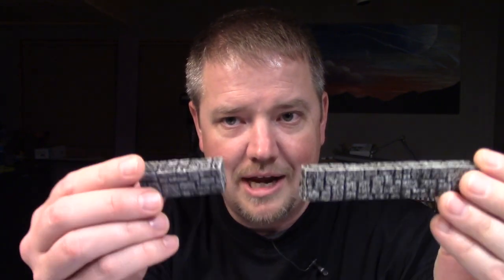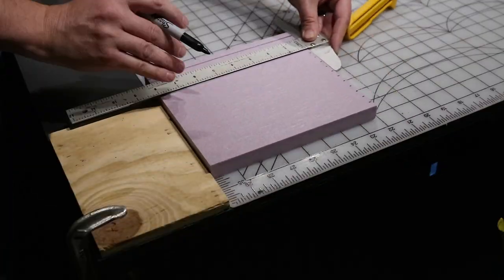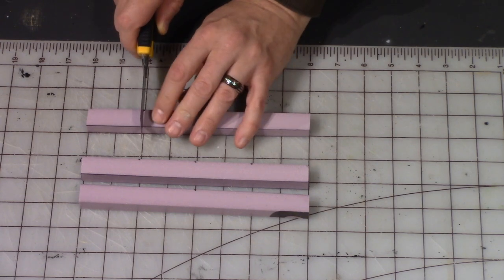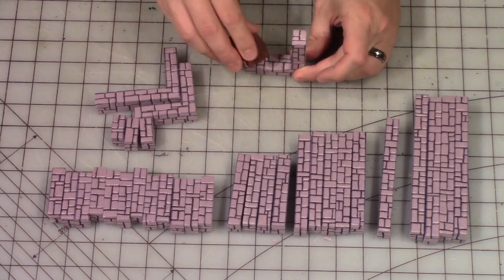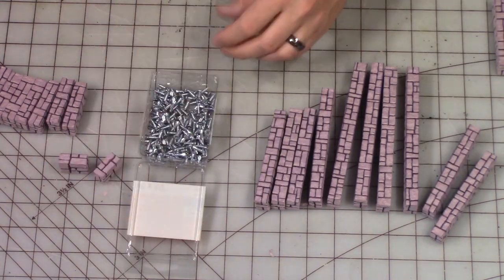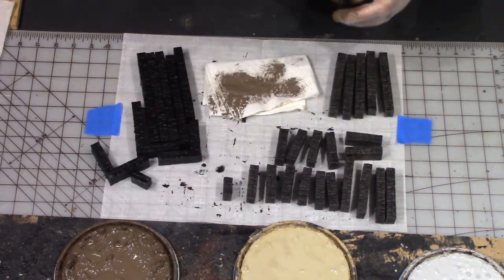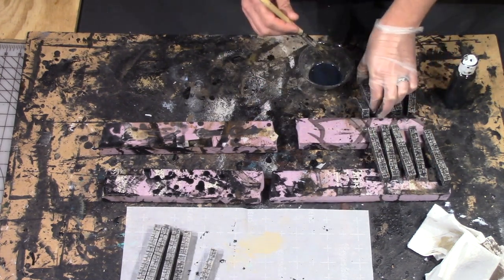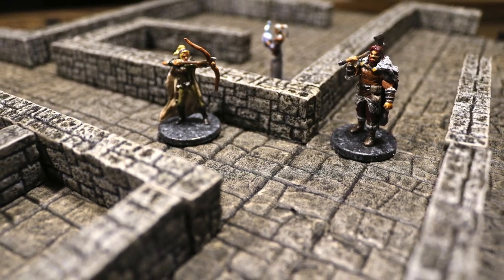035-DM Box 5: Stone Walls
This is the next video in my DM Box series covering basic stone wall construction.